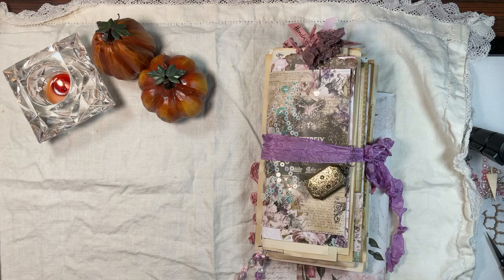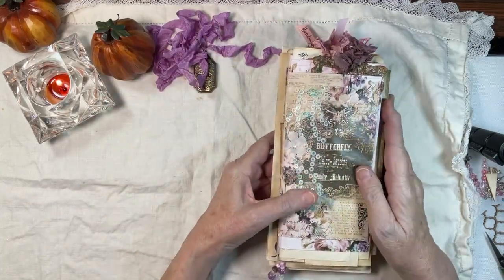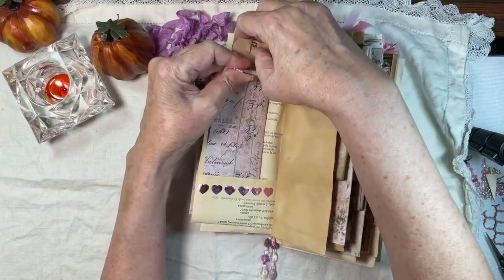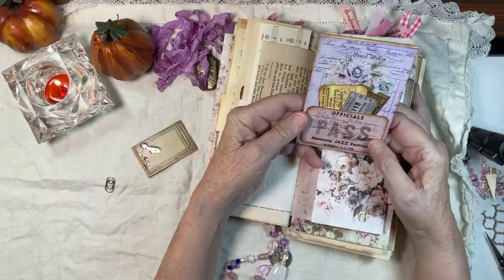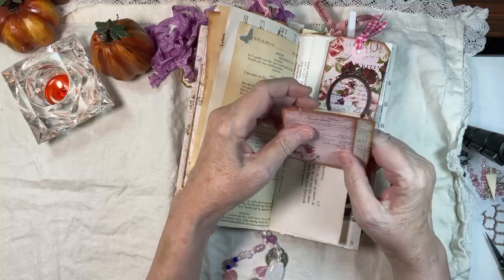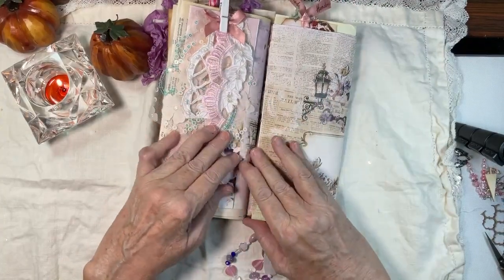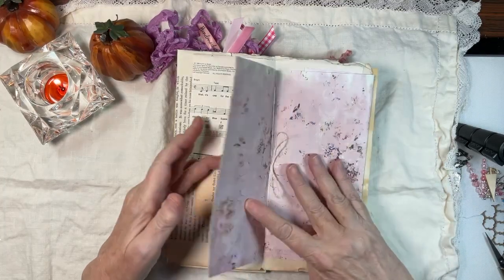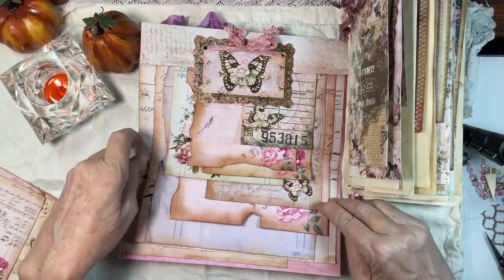Shabbydabbydoodah Anouncement/Design Team Member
Hello to everyone. I am so excited to announce that I have been selected to be a part of Tina's Design Team on Shabbydabbydoodah. I hope you will love what I created and be sure to check out Tina's channel and shops for more. You can find Tina here:
Kits I used in this video:
Pink Posies
Paris Bouquet
Butterfly Musings